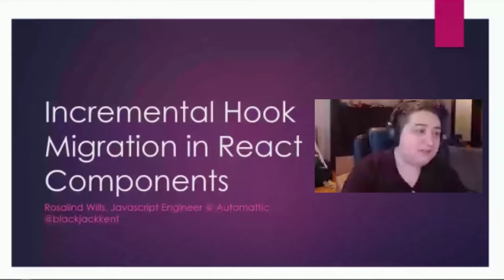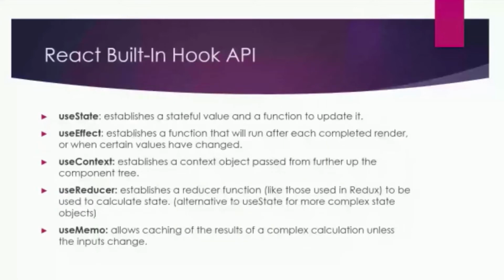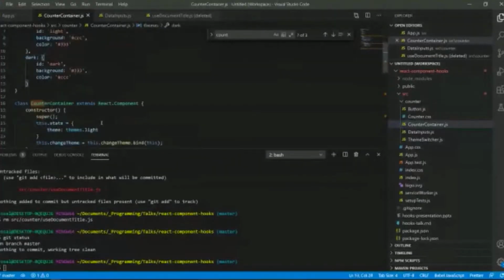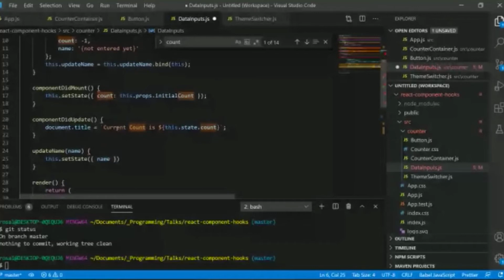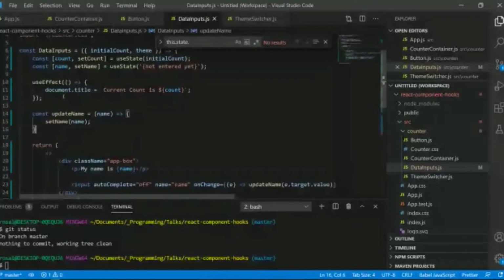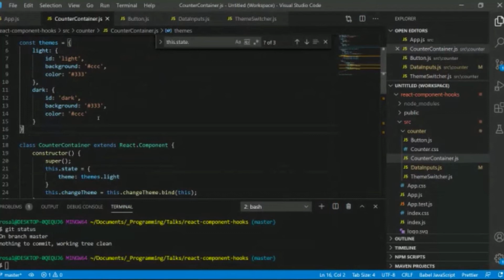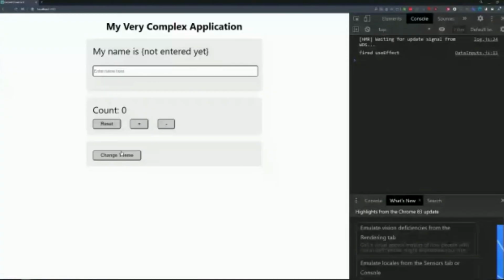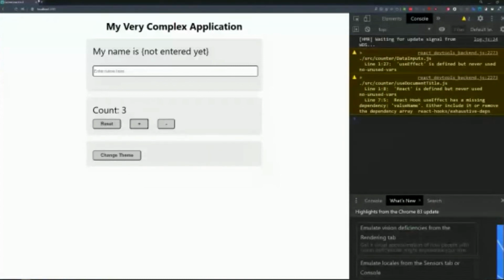Migrating React class components to use hooks